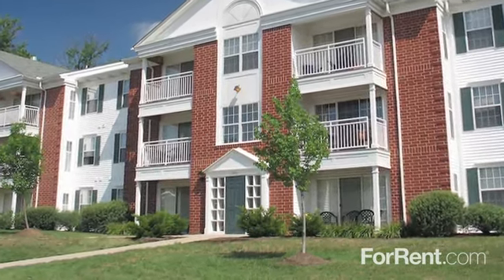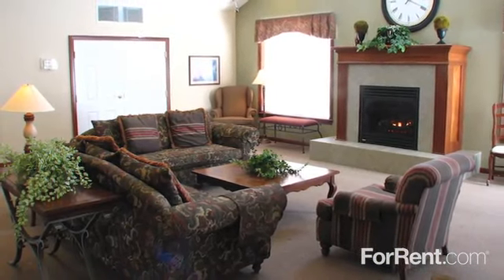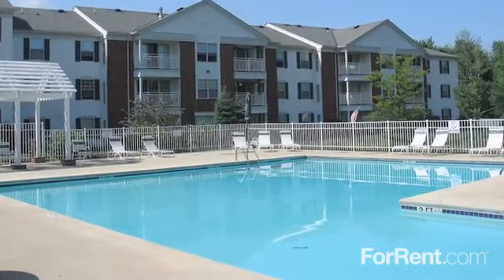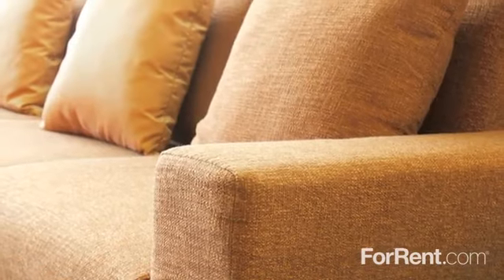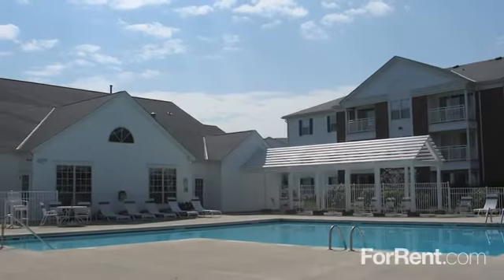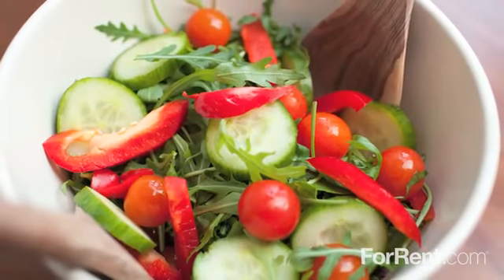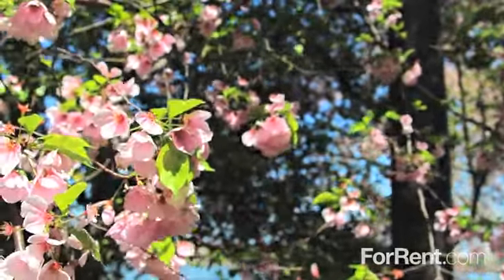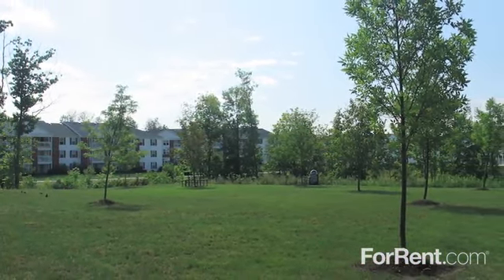Spruce Run Apartments in North Royalton, OH - ForRent.com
Spruce Run Apartments for rent in North Royalton, OH on ForRent.com: Availability, pricing and special promotions subject to change daily. Welcome home to Spruce Run located in North Royalton, Ohio.  You'll appreciate the added spaciousness of well-proportioned rooms and closets, plus your own in-suite washer and dryer in our 1 and 2 bedroom suites available for rent. Residents love the convenient location of Spruce Run.  Local shopping, South Park Mall, major highways, airport and much more are all close by and only minutes away.  The suites in this apartment community feature oak stained cabinetry, tile entries, window treatments, ceiling fans and much more. It all adds up to outstanding value and opportunity in your own personal haven at Spruce Run.

*Prices subject to change without notice. - 13290 Spruce Run Drive